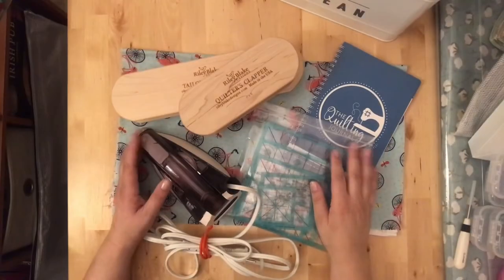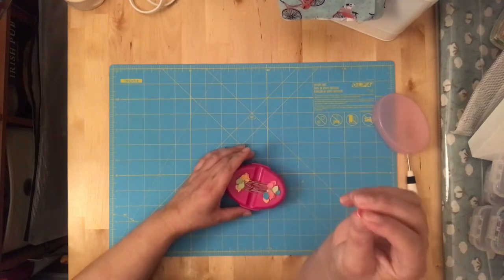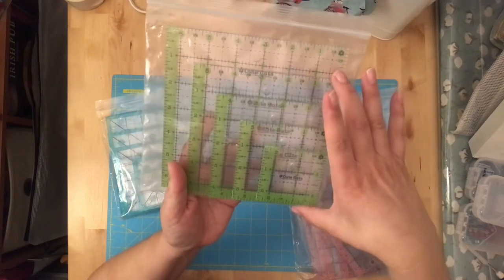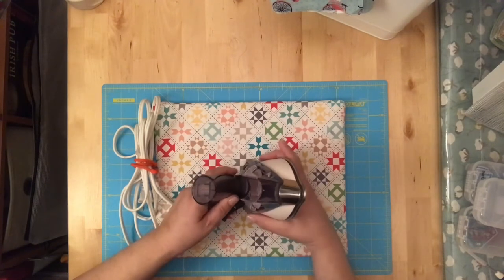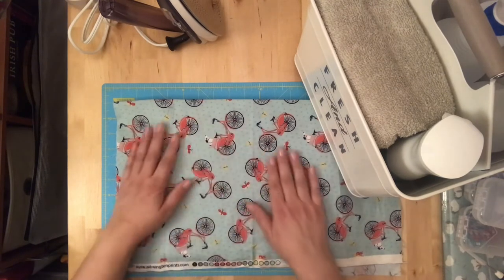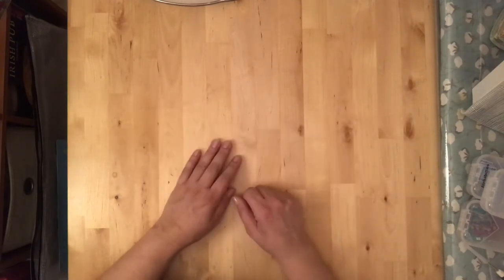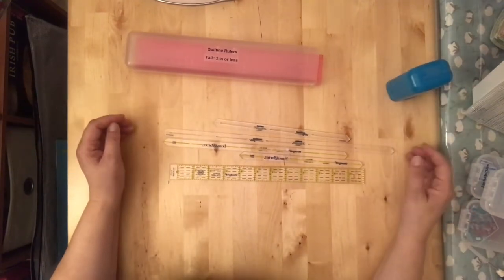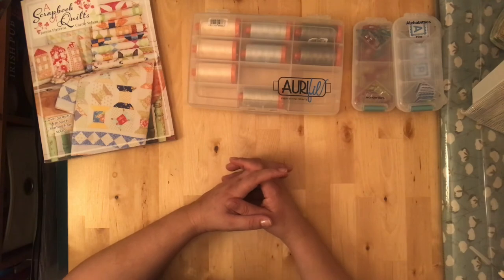Quilt-tube: Quilty Tools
I thought I’d show some quilty tools. There are the basic ‘must haves’ and some nifty ‘nice to haves’.

Clappers were from Fat Quarter Shop
Rowenta travel iron was from Amazon
Ironing caddy was from Walmart
Alphabitties were from Fat Quarter Shop
Wonder clips were from Joanns
Quilt Journal was from Fat Quarter Shop
Small storage boxes were from Hobby Lobby